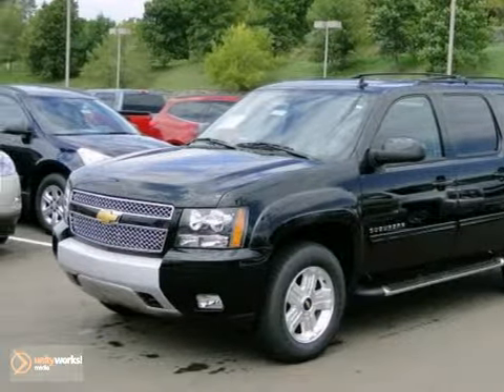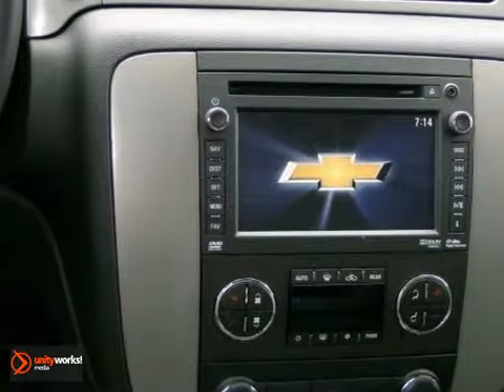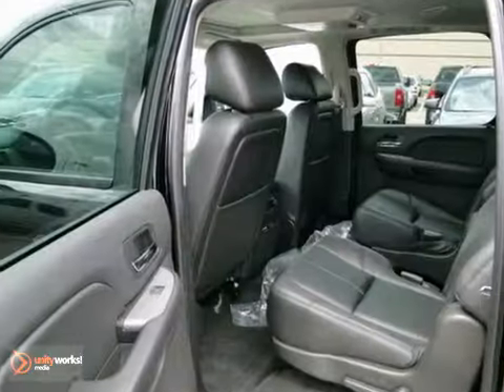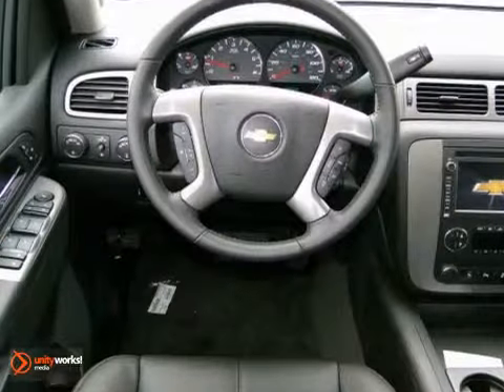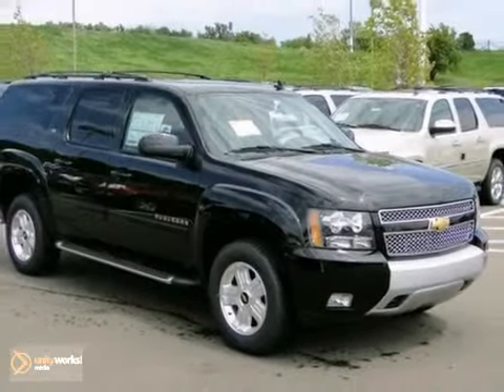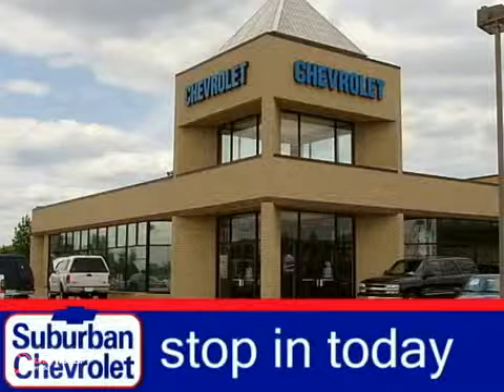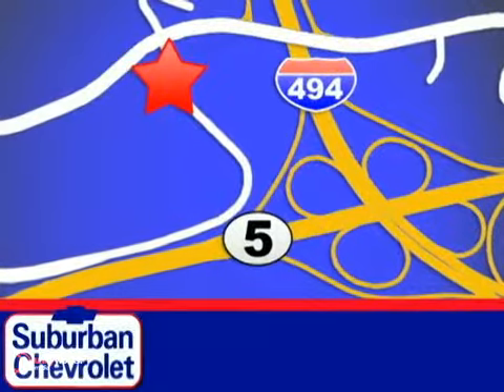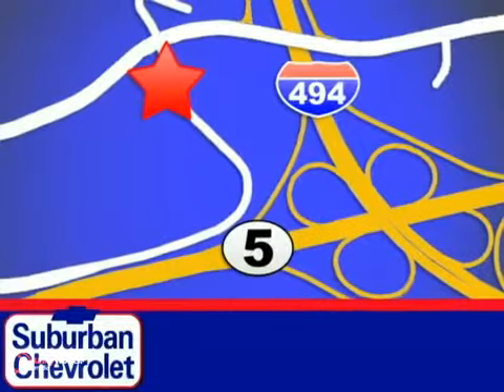2013 Chevrolet Suburban #131070 in Minneapolis St Paul, MN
SOLD - If you are looking for real value on a great new car, Suburban Chevrolet invites you to call and make an appointment to view this 2013 Chevrolet Suburban, stock# 131070. We are conveniently located near Minneapolis St Paul, MN and known for our great selection, reliability and quality. Call to take a look at this 2013 Chevrolet Suburban today.

Suburban Chevrolet
12475 Plaza Drive
Minneapolis St Paul MN, video